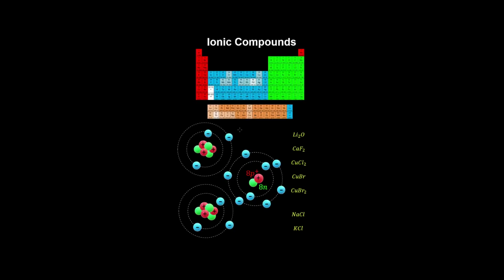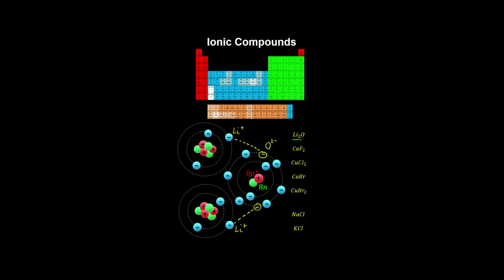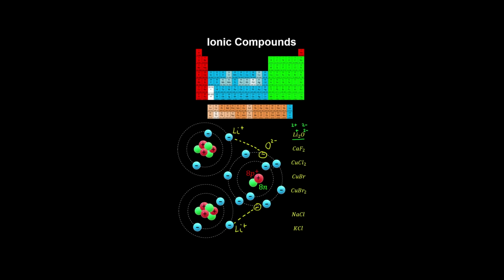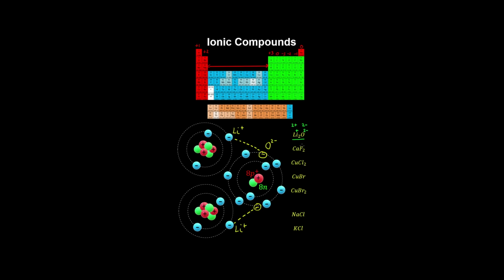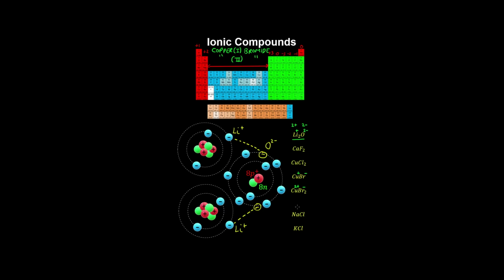Ionic Compounds Explained: How Ionic Bonds Form + Properties | AP Chemistry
Ionic compounds and ionic bonds explained clearly and step-by-step.

In this AP Chemistry lesson, you'll learn:

• How ionic bonds form
• Why metals form cations and nonmetals form anions
• How electrons are transferred
• How ionic compounds form crystal lattices
• Why ionic compounds have high melting points
• Why ionic compounds conduct electricity when molten or dissolved
• How to recognize ionic compounds
• Examples including NaCl and other common ionic compounds

If ionic bonding has never quite made sense, this video breaks it down from the fundamentals.

🧪 AP Chemistry | Chemical Bonding | Ionic Compounds

Watch the other chemistry lessons on the channel and work through the related problems to strengthen your problem-solving skills.